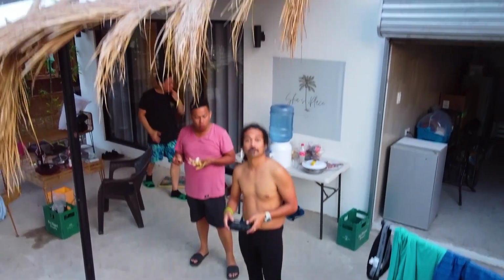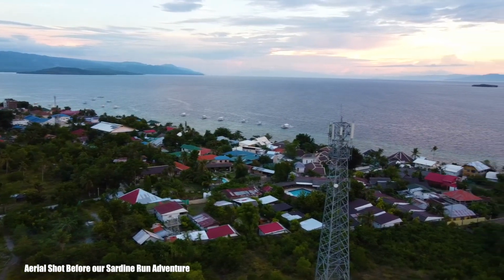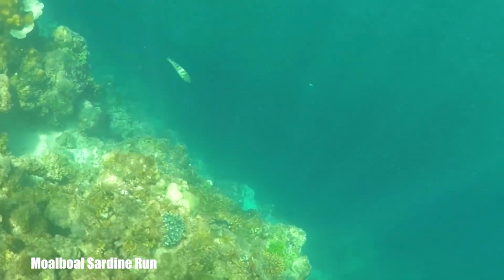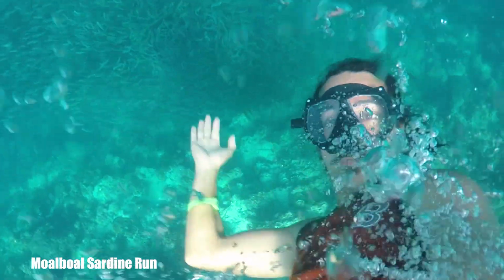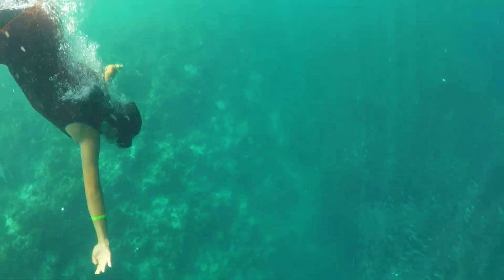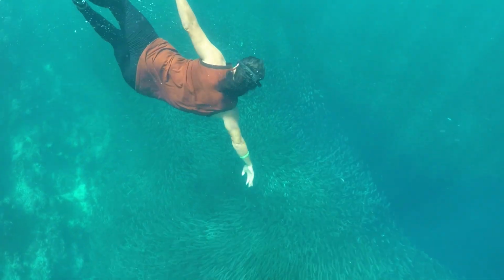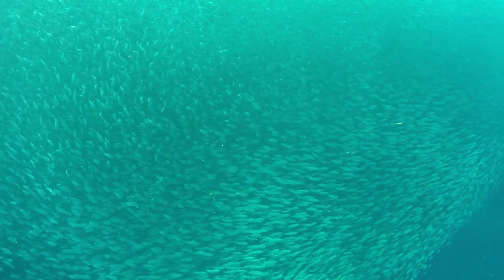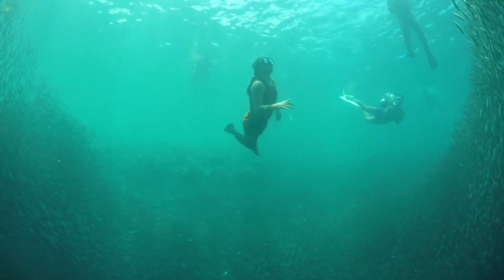Moalboal Sardine Run Cebu Philippines mesmerizing drone and underwater shot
Immerse yourself in the wonders of Moalboal's ocean as we witness the breathtaking sardine run and encounter the magnificent marine life that inhabits its waters. Join us for an adventure brimming with excitement, fun, and everlasting memories. Let's cherish the beauty of nature together, and share this incredible experience with your loved ones! big thanks to our friend who made this trip possible🙏🤘✌️uhmp